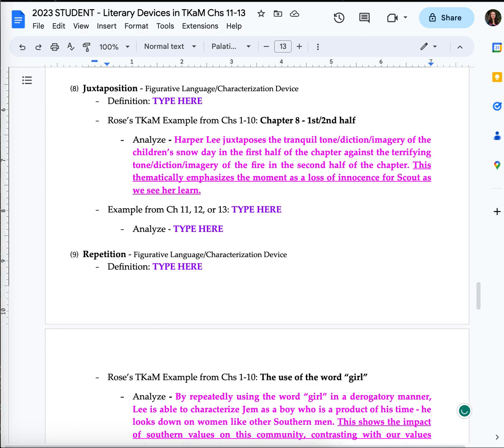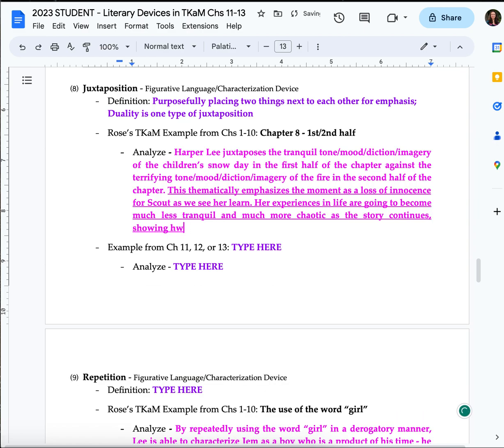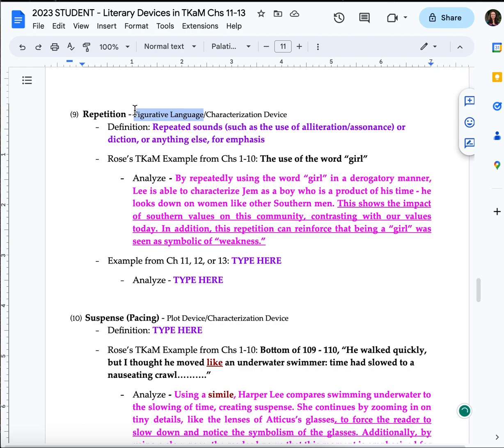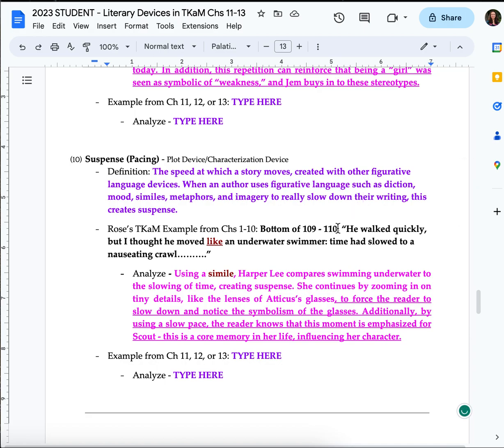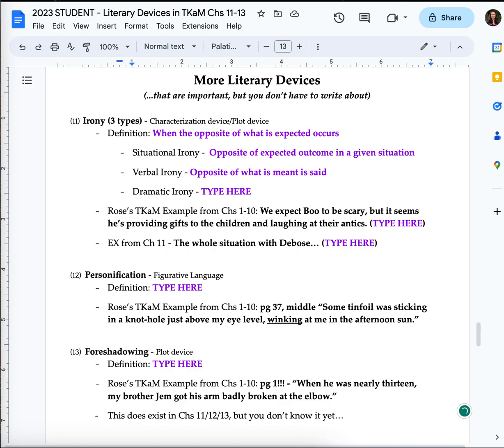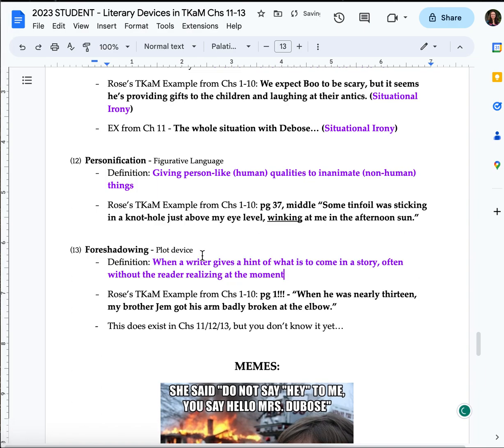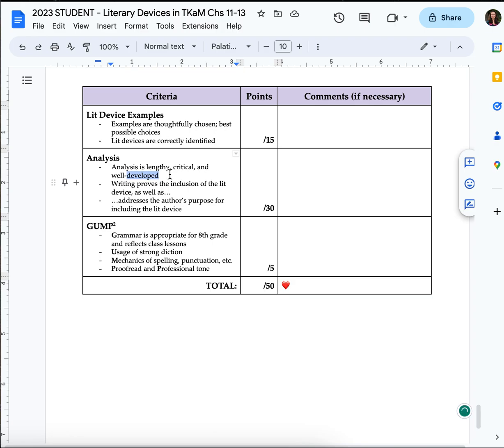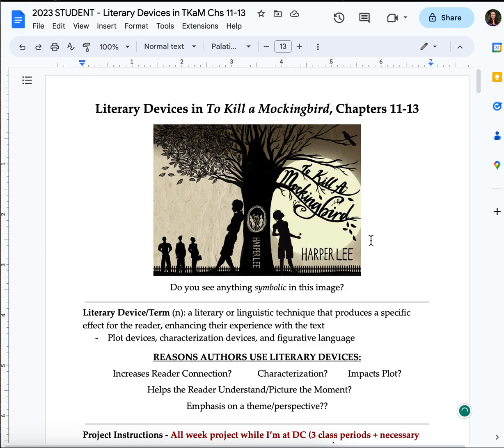Literary Devices - Juxtaposition, Repetition, Suspense, and more! - To Kill a Mockingbird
Day 3 for SPS Students in 2023!